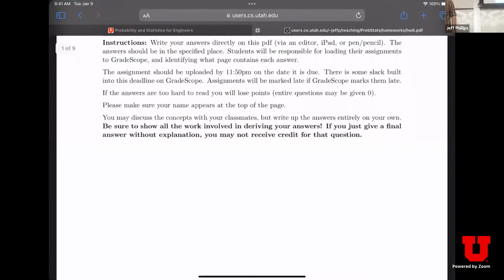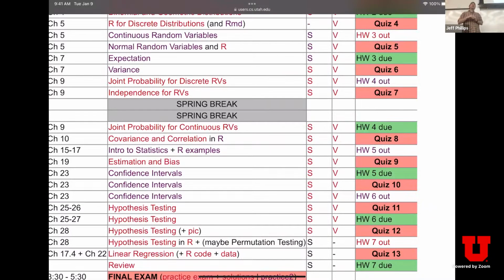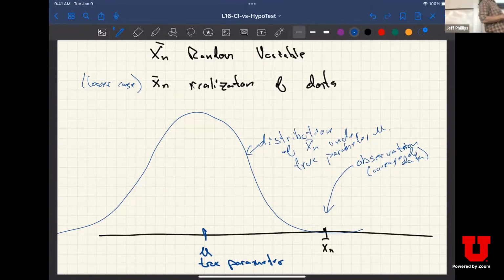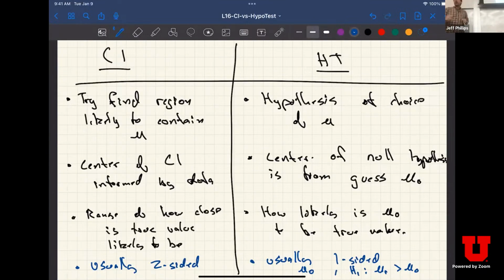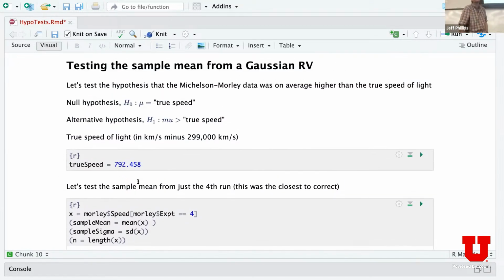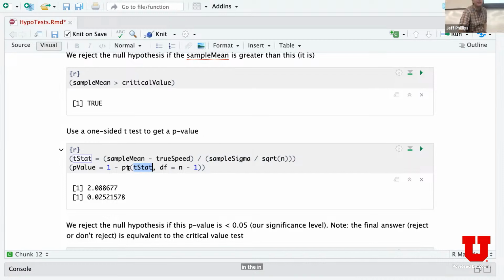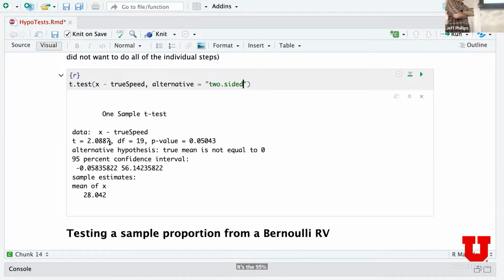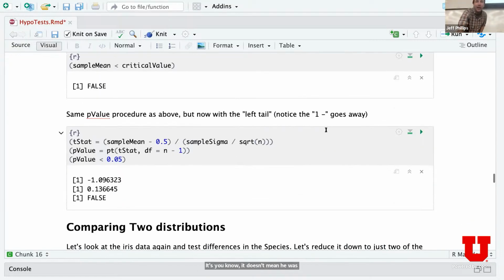ProbStats-S23 L16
Confidence Interval vs. Hypothesis Test, and examples in R